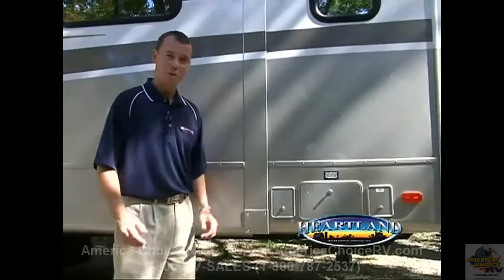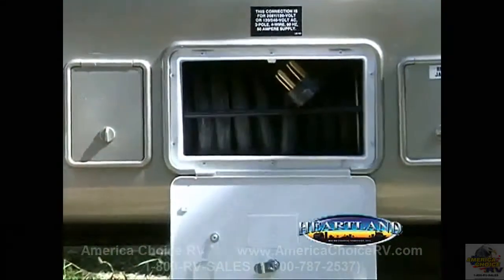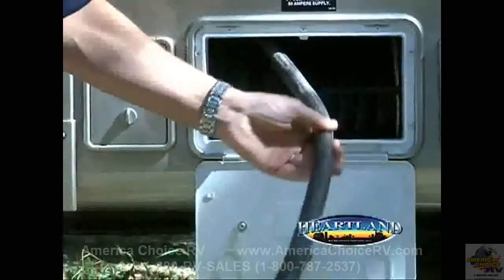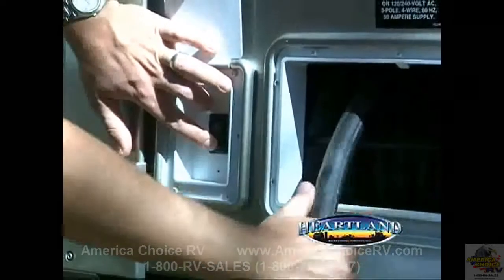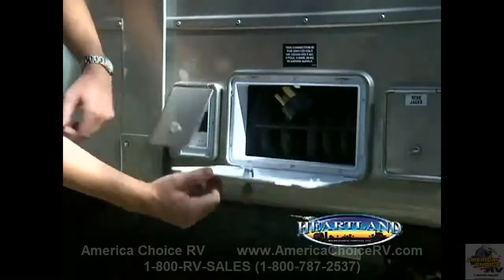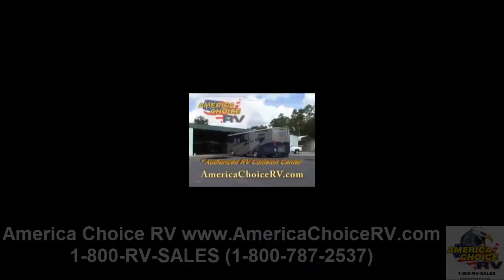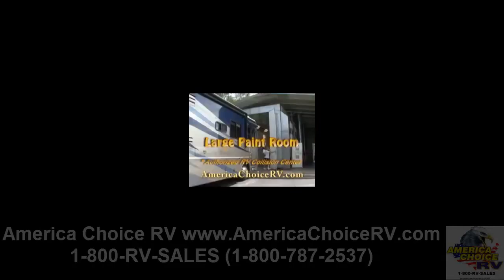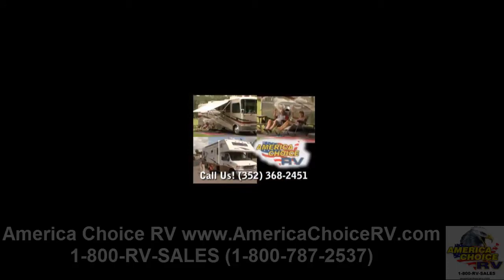Heartland RV - Features - power cord reel - America Choice RV